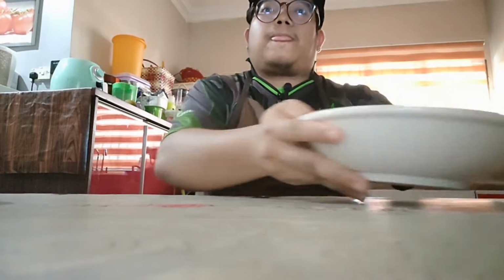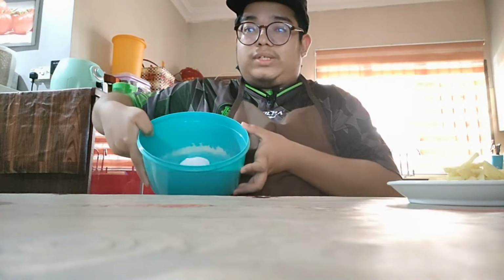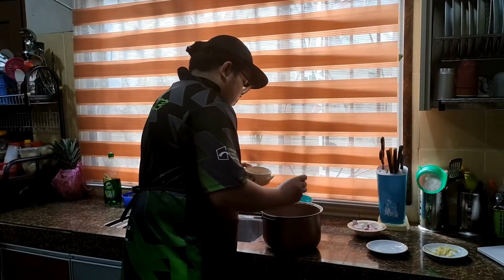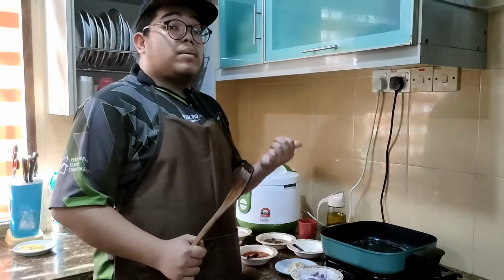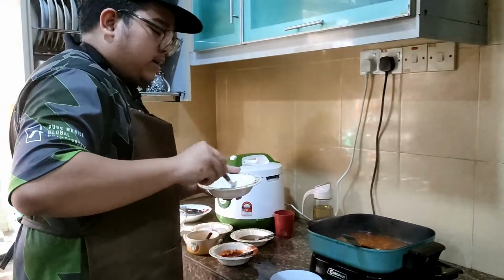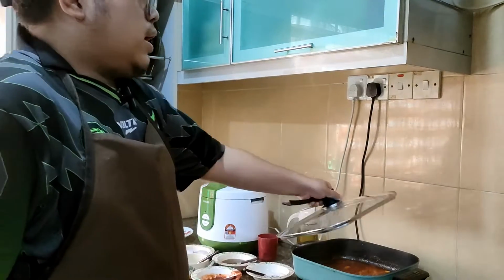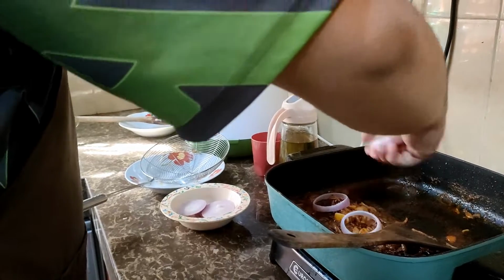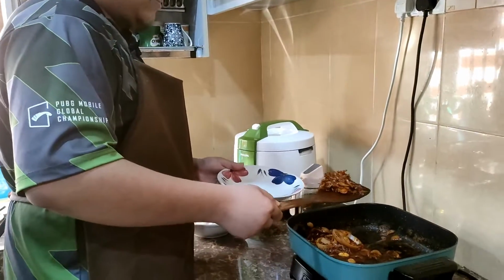HOW TO MAKE NASI LEMAK ALA BUJANG - SYAHMI F1026